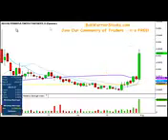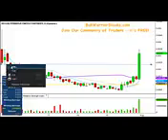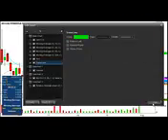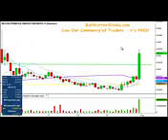Alternative_Energy_Partners_Inc_AEGY_Penny_Stock_Trading_Chart731201351